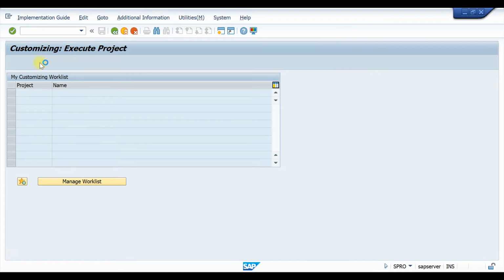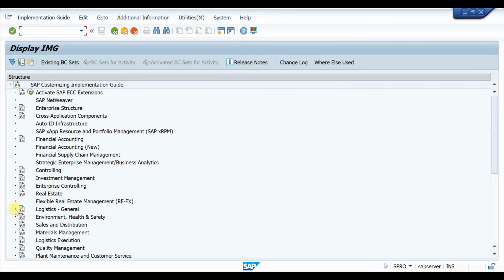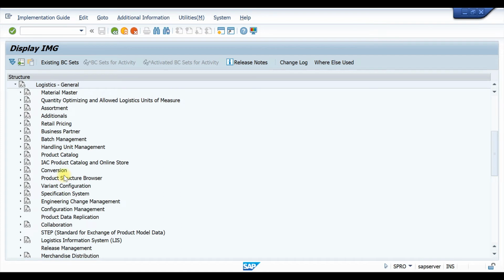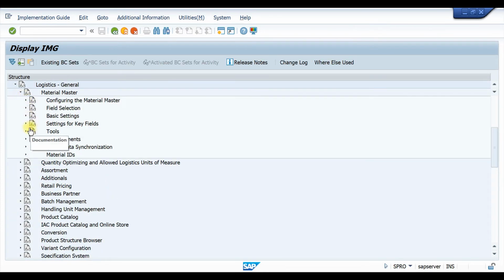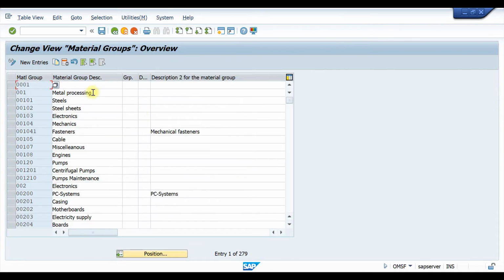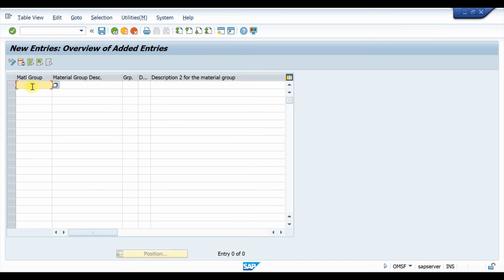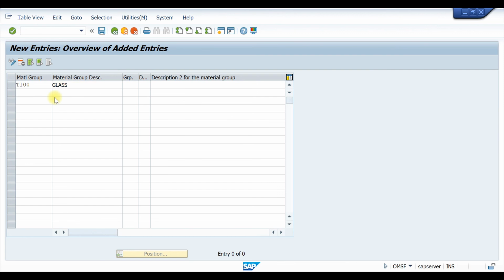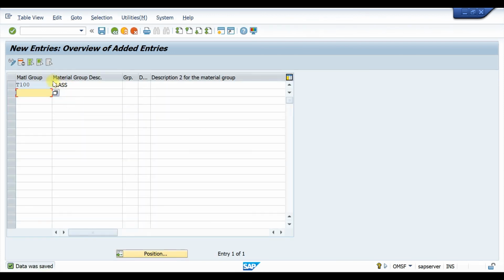||HOW TO CREATE A MATERIAL GROUP IN SAP||SAP MM FREE COURSE||फ्री मै सीखे सैप||